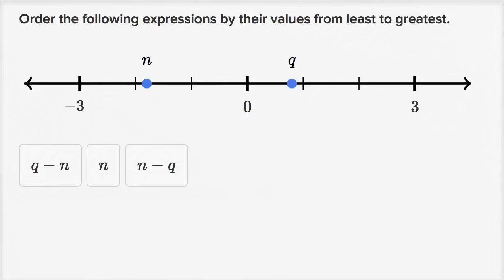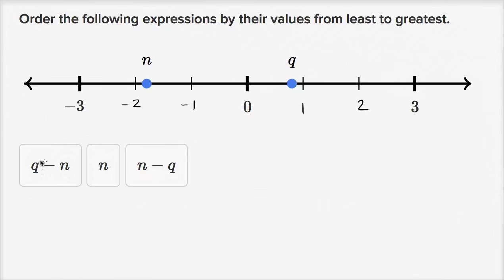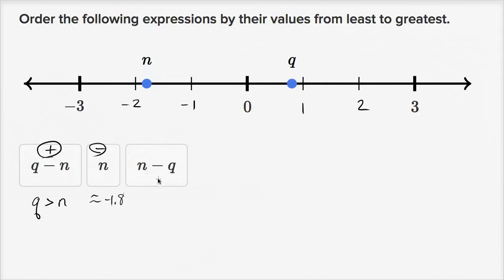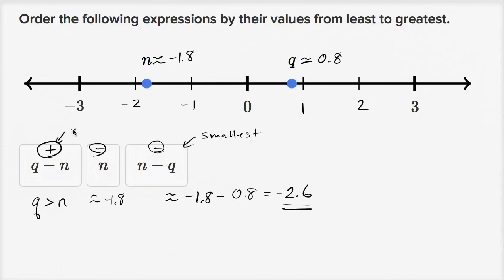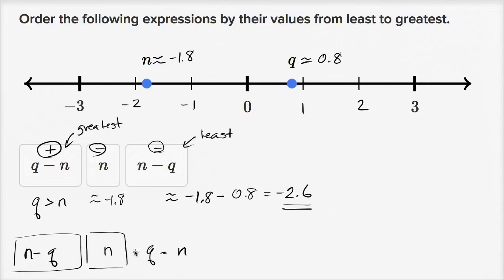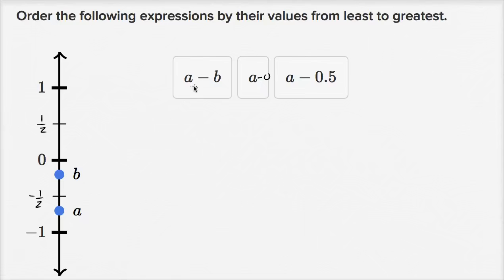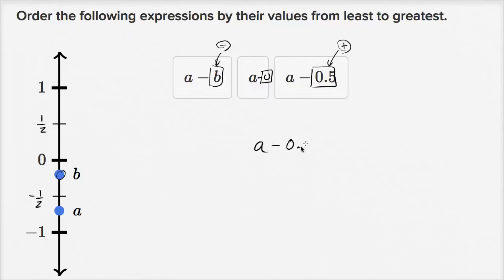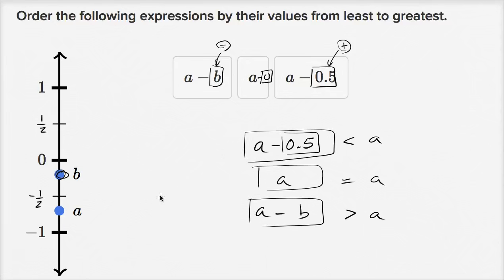Math Grade 7 - Ordering expressions